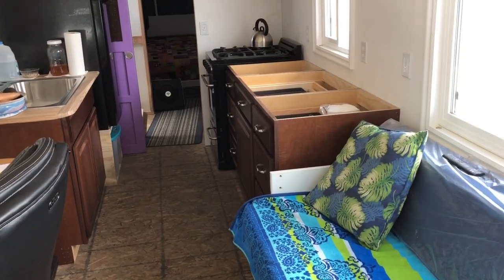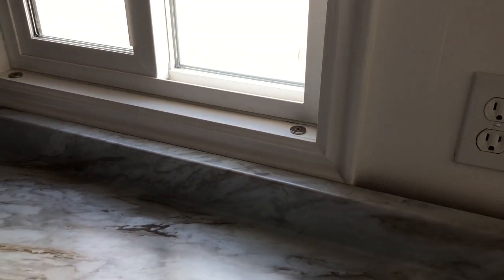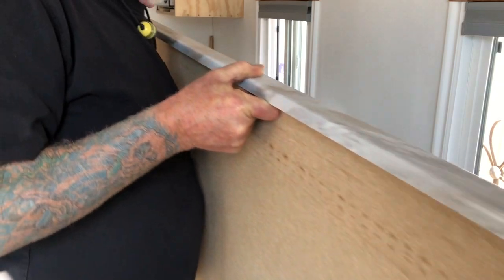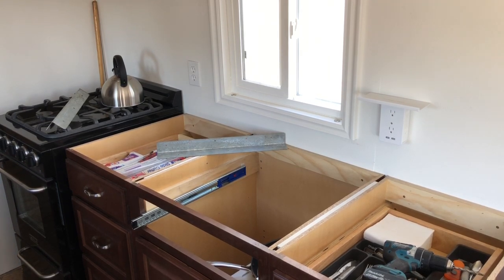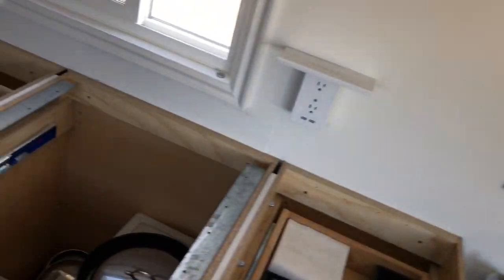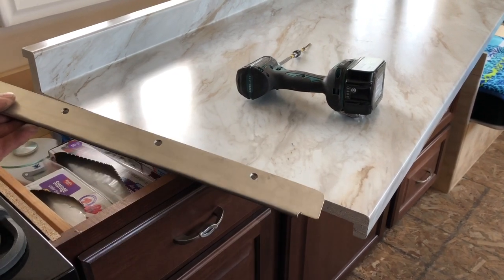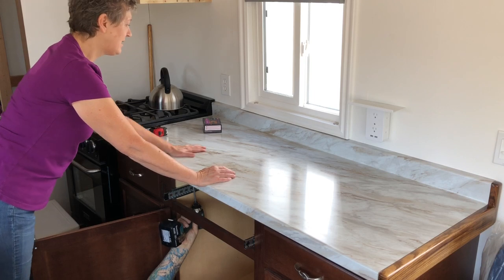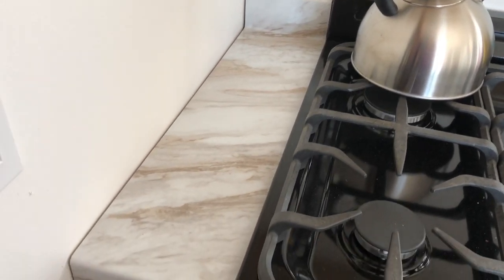Installing Kitchen Countertop - Vlog 140 School Bus Conversion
Welcome to a busconversion with Randy & Shelley Knapp at KnappTime where we are
converting a 2004 ThomasSchoolBus into our TinyHomeonWheels.

What’s Up YouTube …You never know what a day may bring. One day as we were walking around in HomeDepot, I asked Randy why we couldn’t go with a pre-made countertop instead of granite that he was wanting to do. It would be so much easier to install and save time. Next thing I knew we were loading one into our pickup. We have decided to do something special where the sink is with some beautiful zebra wood that we have. Keep watching as the journey continues here at KnappTime. LivingTheDream….One day at a time. BusLife. An Epic Journey.

Want to support our journey  ….. Knapp Time is a participant in the Amazon Services LLC Associates Program, an affiliate advertising program designed to provide a means for sites to earn fees by linking to Amazon.com and affiliated sites. By using these links we will make a small percentage of your purchases, even if you buy something else …. and it won’t cost you anything.

Flat orange bar clamps -- similar to what Randy is using
JORGENSEN 4-pack Steel Bar Clamps Set, 6-inch & 12-inch Medium Duty, 600 Lbs Load Limit

Makita XPH10Z 18V LXT Lithium-Ion Cordless 1/2" Hammer Driver-Drill (Tool Only)

Makita XFD12Z 18V LXT Lithium-Ion Brushless Cordless 1/2" Driver-Drill, Tool Only,

Hymnorq 1/4 Inch Fractional Size M35 Cobalt Steel Twist Drill Bit Set of 10pcs, Jobber Length and Straight Shank, Extremely Heat Resistant, Suitable for Drilling in Stainless Steel and Iron

Hymnorq 3/16 Inch Fractional Size M35 Cobalt Steel Extremely Heat Resistant Jobber Length Twist Drill Bit Set of 10pcs with Straight Shank for Repeated Drilling in Stainless Steel and Iron

Titebond III Ultimate Wood Glue, 16-Ounces

What we call the Shakey Tool
Ridgid R28602 JobMax 4 Amp Corded Multi Tool with Replaceable Heads (Sander Head, Sanding Pads, Crescent Saw and 1 1/8“ Wood Cutting Blade Included)

Living the busLife / skoolieLife with Randy and Shelley Knapp at Knapp Time.

Please Note -- this is not a how to video but rather how we are choosing to do our SchoolBusConversion